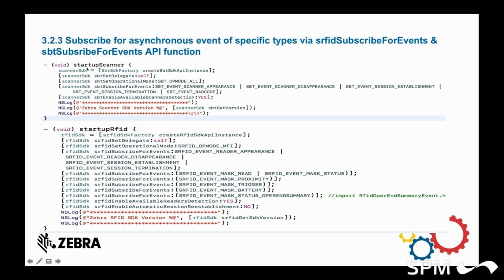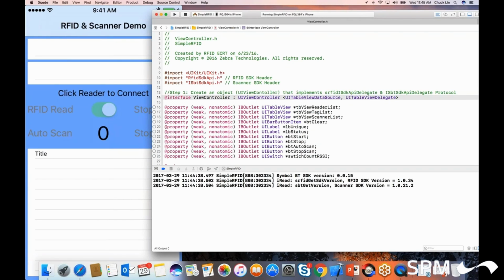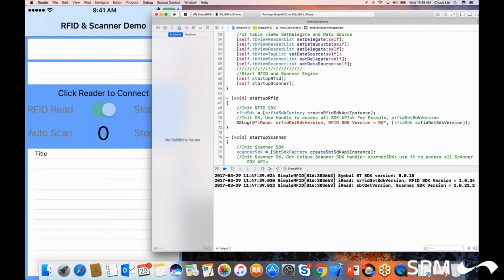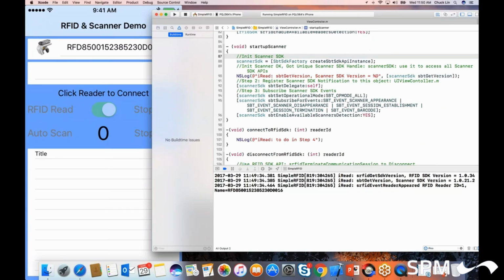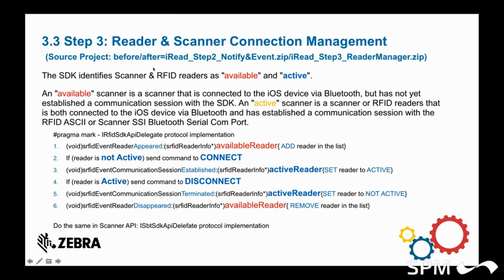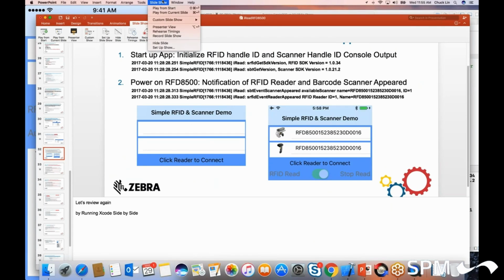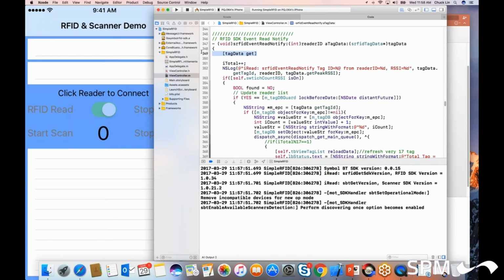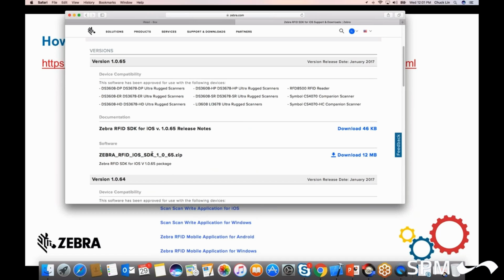Zebra RFID - Development Tools - Part 3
If you are interested in the Zebra's RFID solutions or require further information please do not hesitate to contact our expert staff.